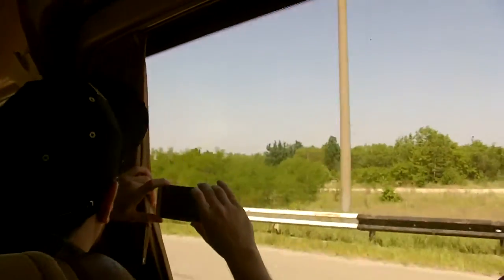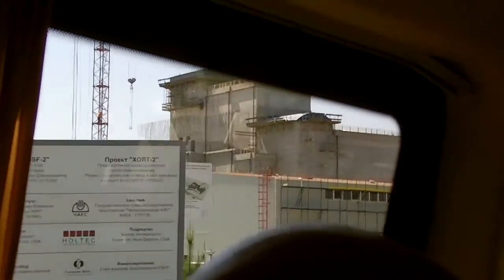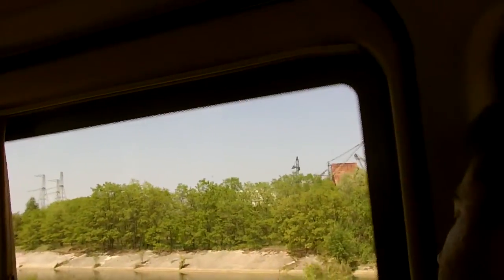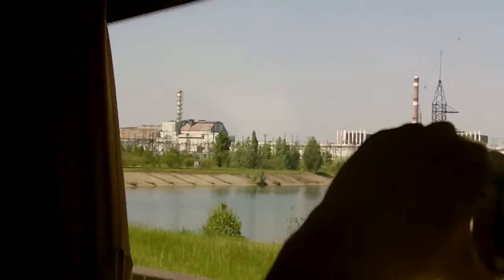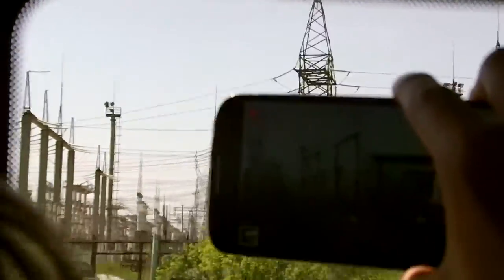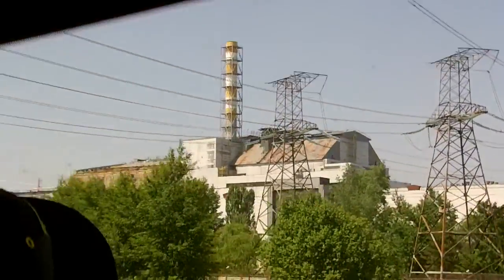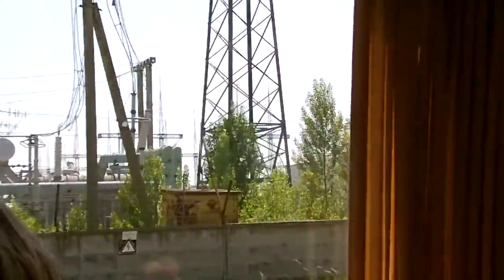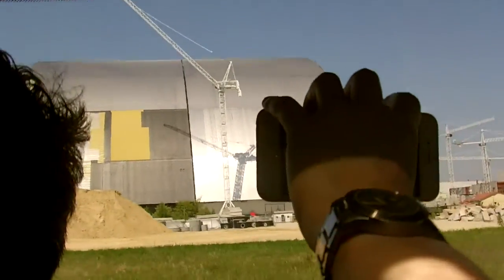Droga do elektrowni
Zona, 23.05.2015